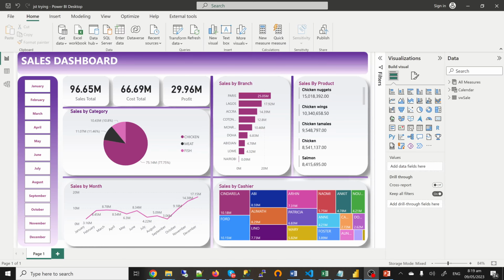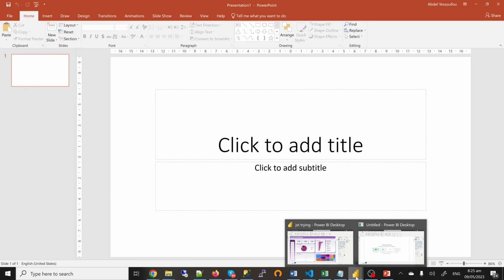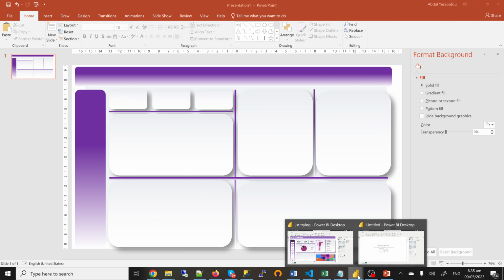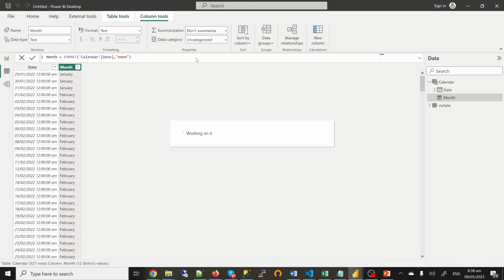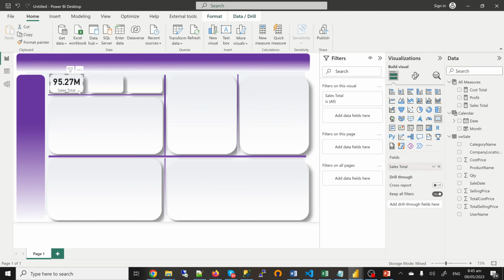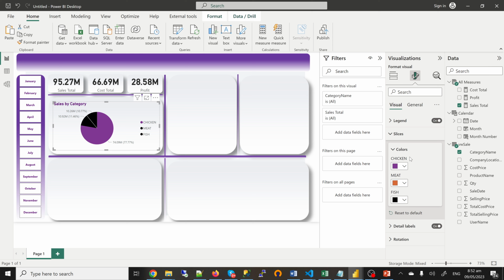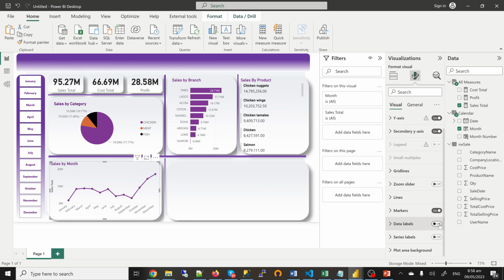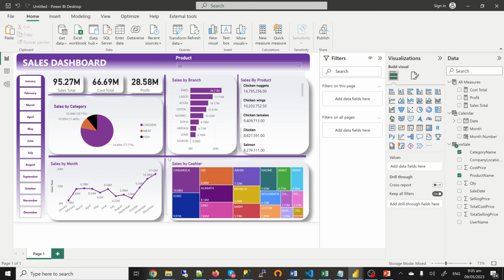Create a Simple Power BI Sales Dashboard with SQL View and Background created with PowerPoint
In this video, I have covered how to create a stunning and simple Power BI sales dashboard. I have also explained briefly how to create a nice background using PowerPoint, how to Link our Power BI desktop to SQL server, how to use SSMS to prepare our data by creating a View.